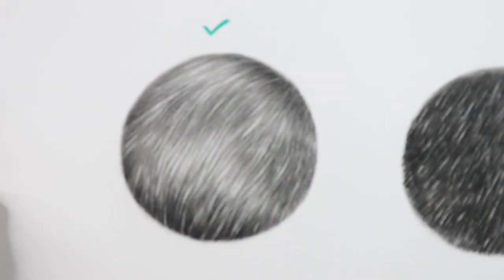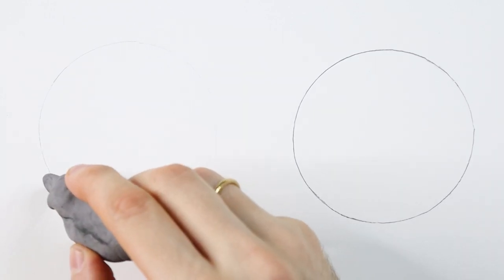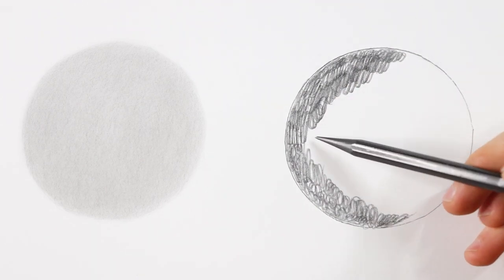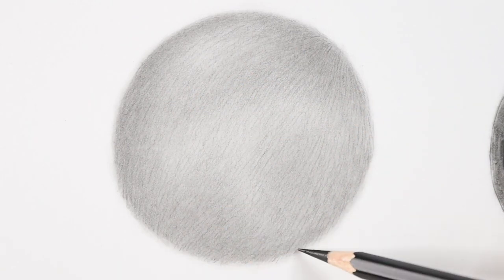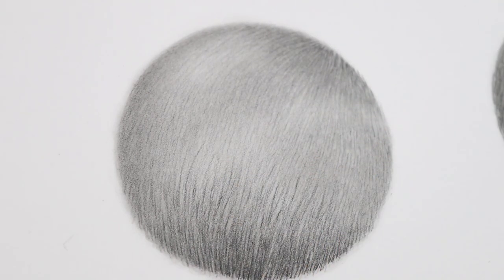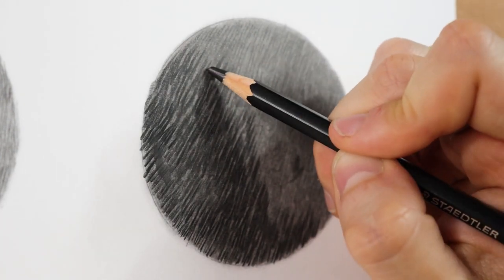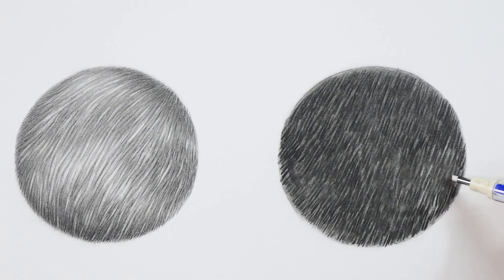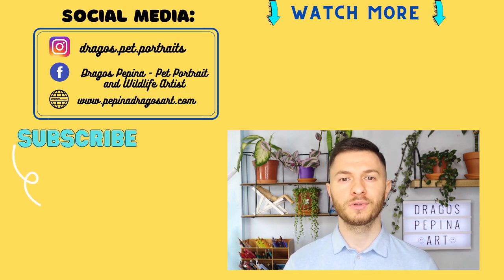DO'S & DON'TS: HOW To DRAW Realistic Fur in GRAPHITE | BEGINNERS TUTORIAL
For today's video I put together my Do's and Don'ts for those of you who want to learn how to draw realistic fur in graphite. This is very helpful for beginners who just start out with drawing fur with graphite. These Do's and Don'ts are what I've learn so far from drawing animals for over 3 years.
I hope you enjoyed the video and it helped you!